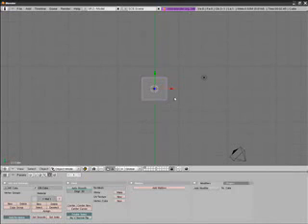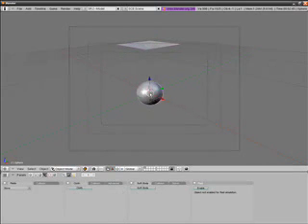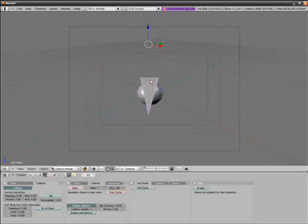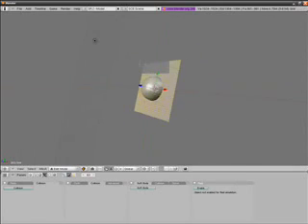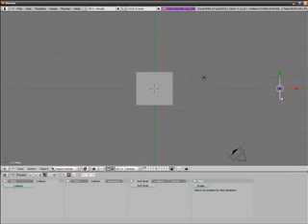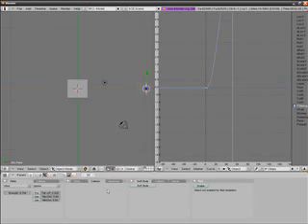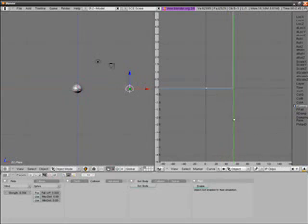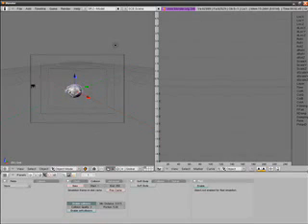Blender 2.46 Tutorial 1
Part 1 in my Blender 2.46 Tutorials.

This Series Covers Cloth, Particles, Hair & Forces.

Sorry About The Low Quality:(